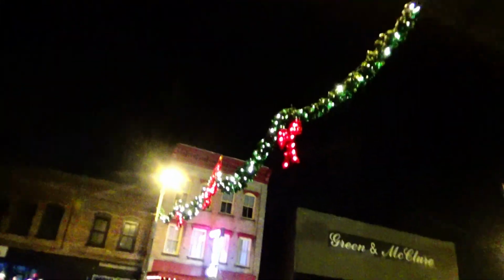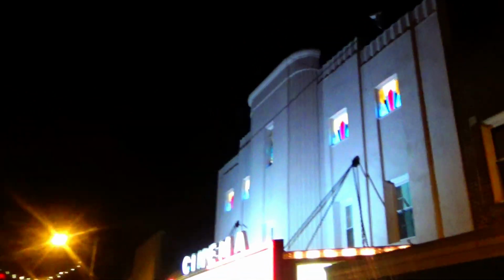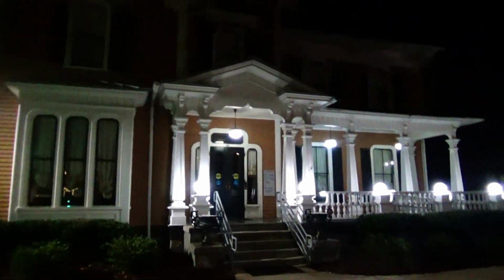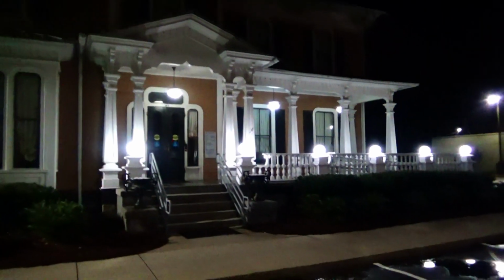An Evening in Graham, NC - Downtown walk through and Popeyes Chicken Sandwich review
Most of this video was filmed in Downtown Graham.